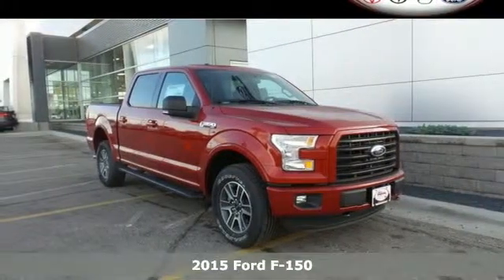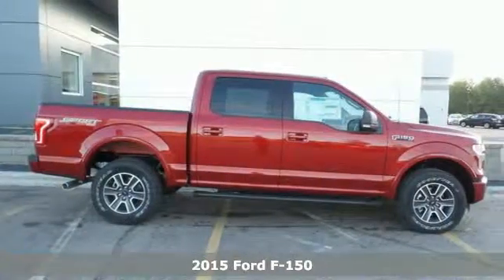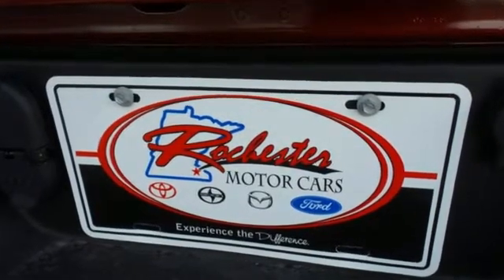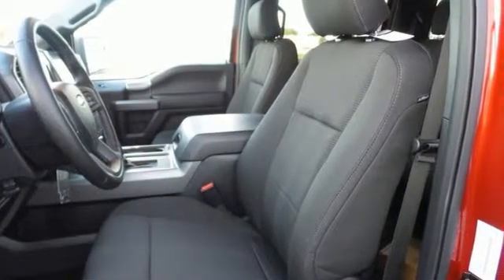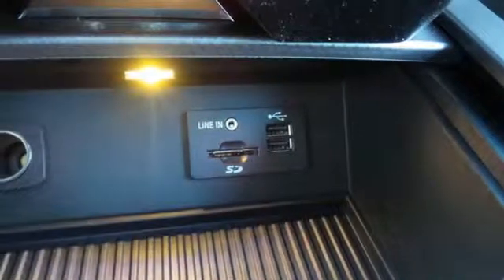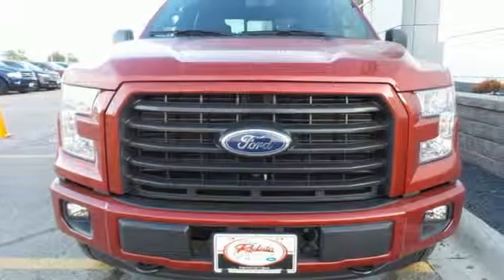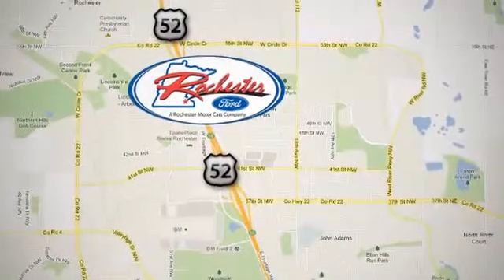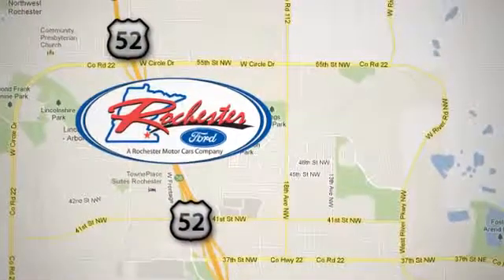2015 Ford F-150 Rochester MN Winona, MN F158415 - SOLD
Year: 2015
Make: Ford
Model: F-150
Trim: XLT
Engine: 5.0L V8 FFV
Transmission: 6-Speed Automatic Electronic
Color: Red
Interior: Blk Sport 40/Console/40
Stock #: F158415
VIN: 1FTEW1EF4FKE41375
 Price does not include tax, title, and license. Residency Restirctions Apply. Discounts are: $500 - RETAIL Customer Cash. Exp. 09/30, $1,000 - Retail Bonus Cash. Exp. 08/31, $1,000 - F-150 XLT Special RETAIL Customer Cash. Exp. 09/30, $750 - Ford Credit Retail Bonus Cash. Exp. 09/30, $1,500 - Bonus Cash. Exp. 08/31

Address:
4900 Hwy 52 North